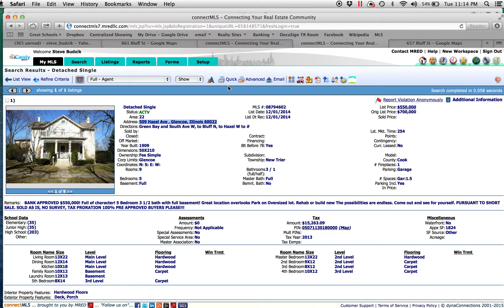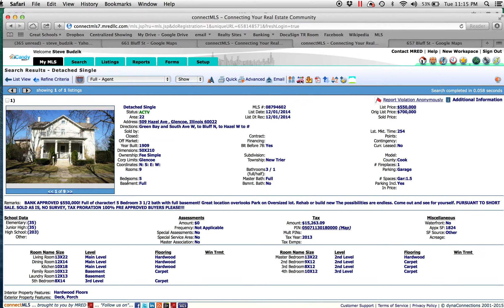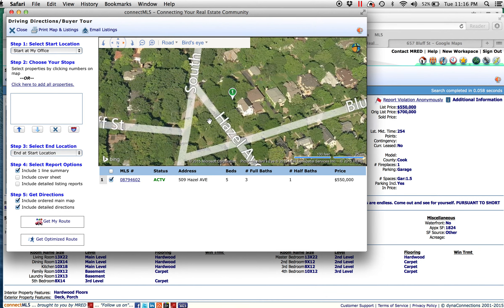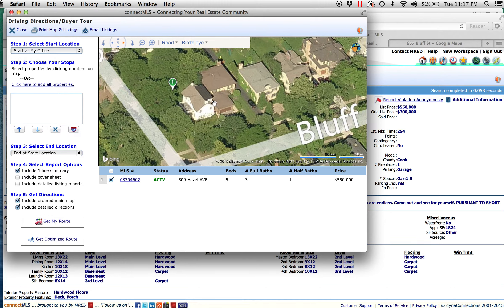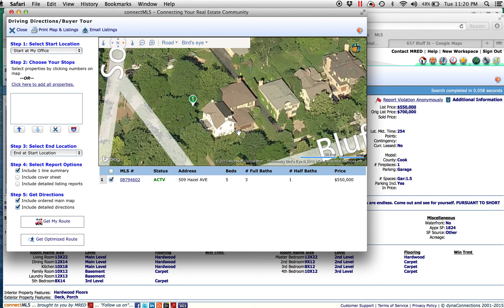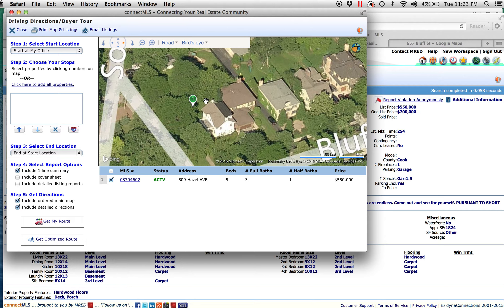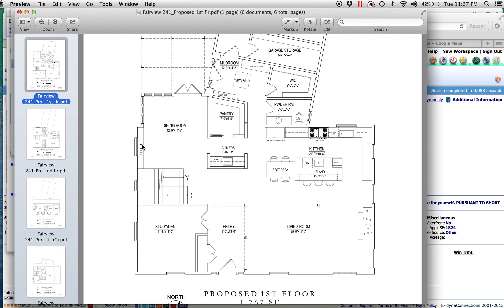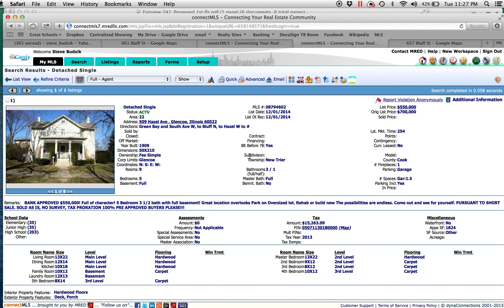Lot set backs and floor plan layouts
This video covers the challenges with lot set backs and what your floor plan can be based of the footprint of the 1st floor, 2nd floor and 3rd floor. A great floor plan will out sell a property with nicer finishes in the higher end areas.

Working on a renovation of your own?  Let us help you sell it BEFORE completion!